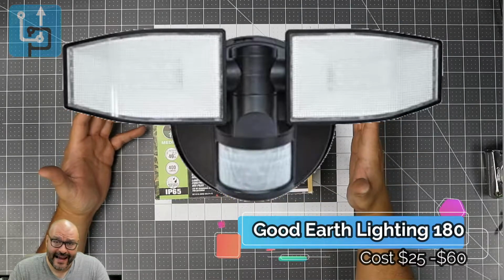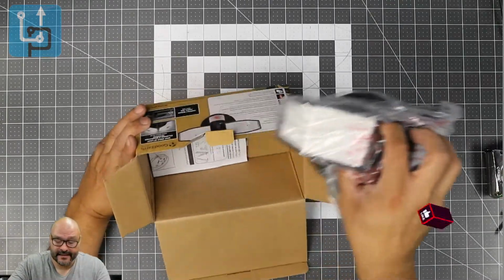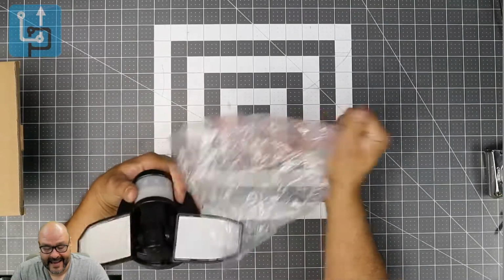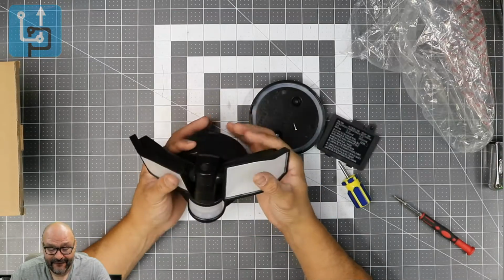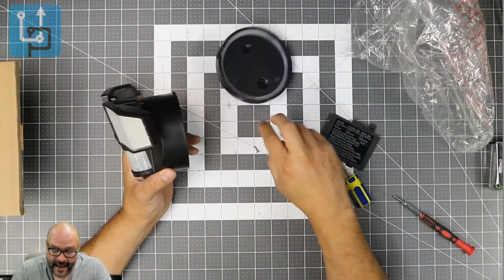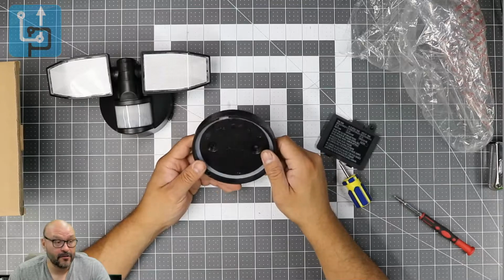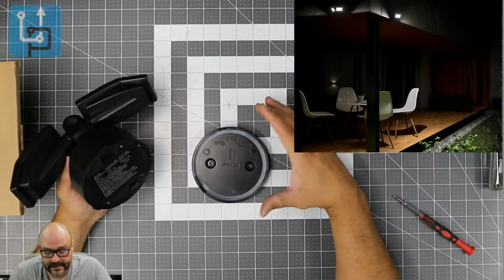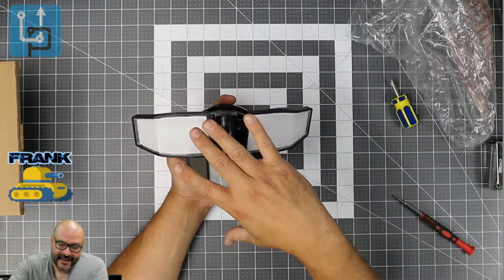Good Earth Lighting 180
Good Earth Lighting 180-Degree 2-Head Bronze Integrated LED Motion-Activated Flood Light with Timer